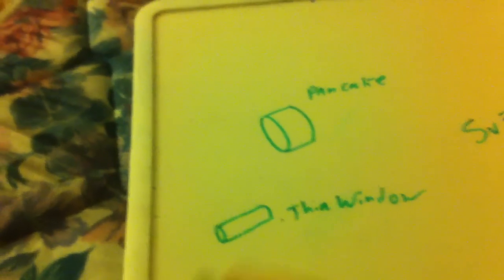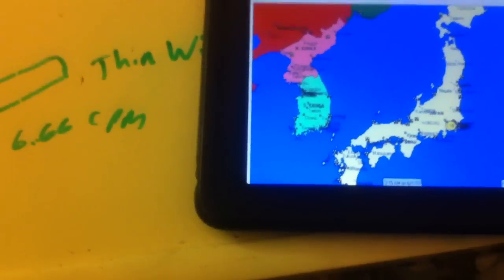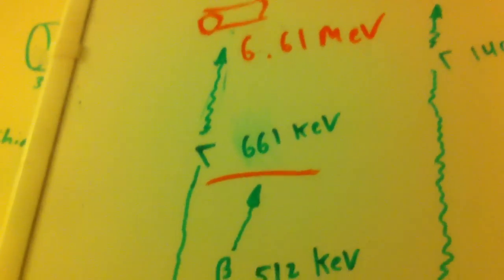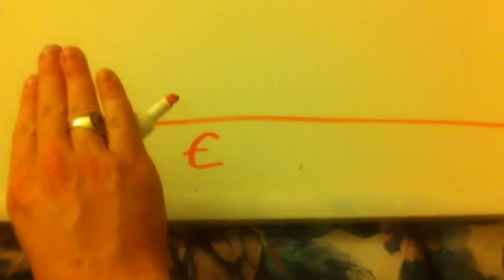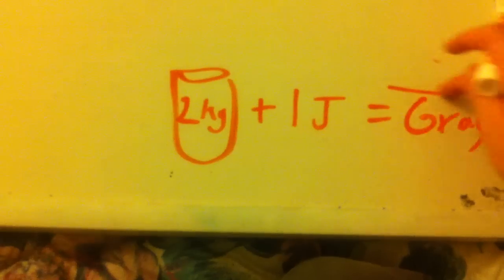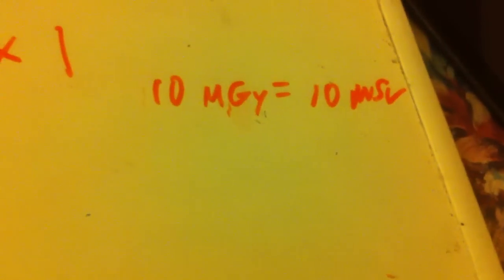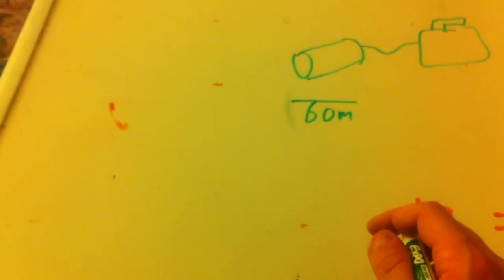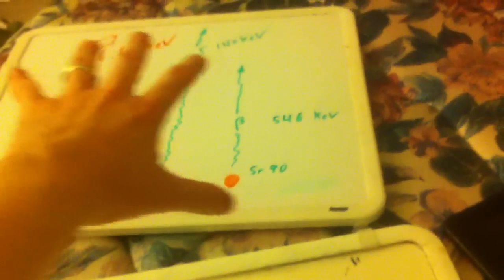Response to Sakuramane2004 - ☢ Radioactive Playground Sand ☢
Response to Sakura

☢ Please Read Below Carefully ☢

This is my response to a question posed Sakura asking about the dangers to her daughter from radioactive playground sand. She and her daughter live in Japan and her daughter's preschool sand box was tested and found to have 22 CPM.

Important Notice:  I am NOT a physicist or a trained professional or a health care worker. I am an amateur scientist who loves physics and explaining things.

Please seek the advice of a professional if you are worried about radiation and especially if children are involved. I will try to give you some advice (my opinion), but remember to ask your doctor.

That aside, 22 CPM is 8 CPM higher than my background. 22 CPM is about the norm for my bed and less than what a bottle of potassium table salt emits. Most sand and rocks emit small amounts of radiation and I cannot help but wonder if any of that radiation was present before Fukashima. I am not downplaying the events of late. Three meltdowns is the largest nuclear event in history, aside from nuclear weapons, and probably the second most contaminating next to Chernobyl.

Your fears are perfectly normal as a parent, but please consider taking a sand sample to a physicist at a local university or asking your doctor. Determining exposure is VERY tricky and when a child is involved, you don't want to err.

Sieverts cannot be used as a measure unless you know what your measuring. A Sieverts are derived from Grays. 1 Gray is equal to 1 joule of energy deposited into 1 kg of matter. Because some radiation is more deadly than others, and because different parts of the body are affected differently, you must adjust the reading of the dose absorbed by a person to reflect these differences. A dose of 1 mGy (miliGray) of alpha is twenty times more dangerous to a person than 1 mGy of gamma. So, for alpha radiation 1 mGy x 20 = 20 mSv. Sieverts = Grays x radiation_factor x body_part.

My geiger counter is calibrated for Cs137 for gamma only. This means that if I am reading gamma only from a sample of Cs137, I know that 100 CPM = 1 uSv/hr. For an element which produces twice the energy of Cs137, that same 100 CPM would equal 2 uSv/hr. If that element were alpha, it would equal 40 uSv/hr.

Do you see what Sieverts are a bit of a trouble for unknown contamination?

The important thing to do is determine the deviation from normal. Take the Geiger Counter, place it in a neutral area (in your house?) and let it run in the same place for 1 hour. Divide the total count by the time:   1200 Counts / 60 min = 20 CPM. Now, do this in several other places to get a good map of your radiation. You can average them:   (reading 1 + 2 +, ..., + n) / n. Now, you can see how high that really is compared to background counts.

If you are worried, have the sand tested again. Ask the person testing what the difference is between that and background.